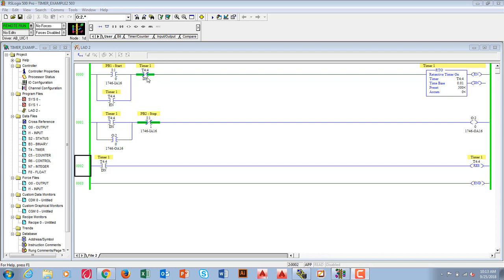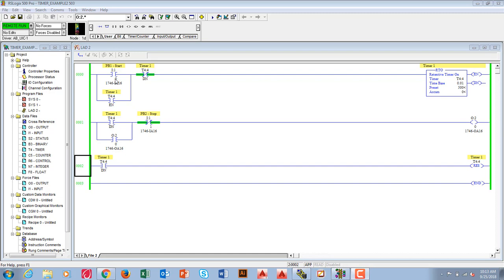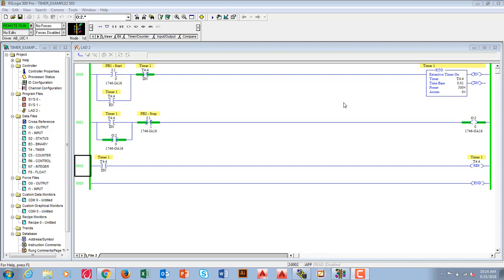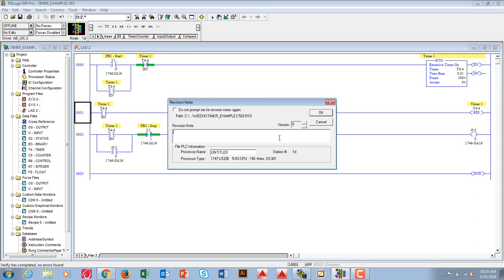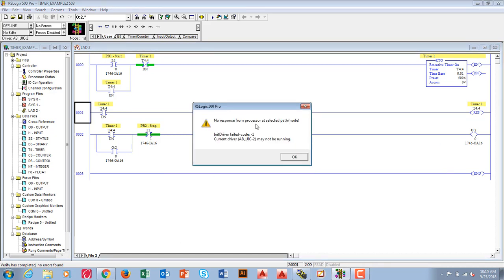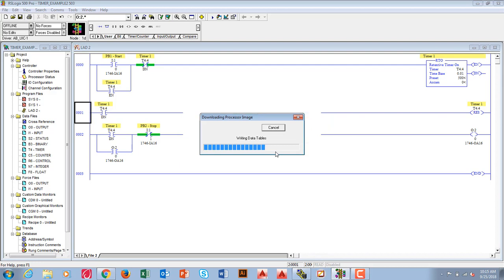Timer Example 2